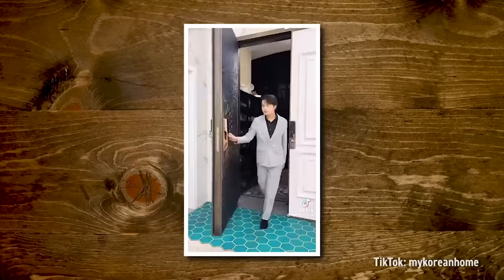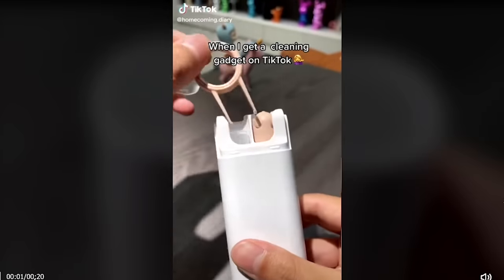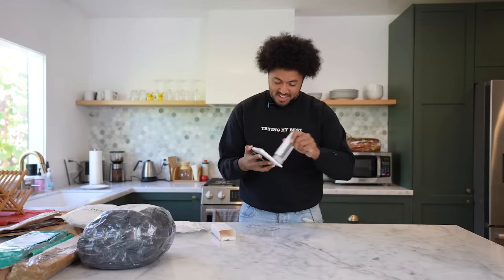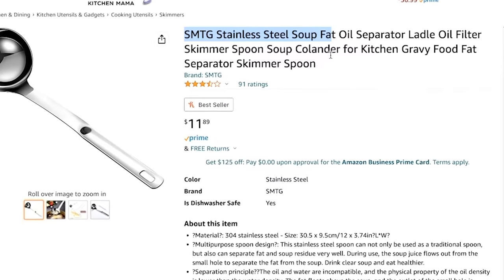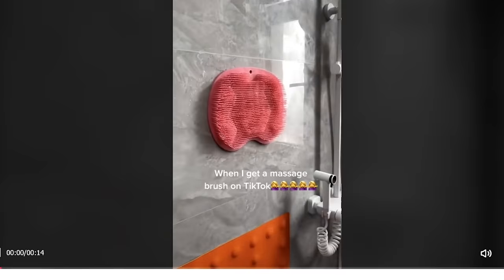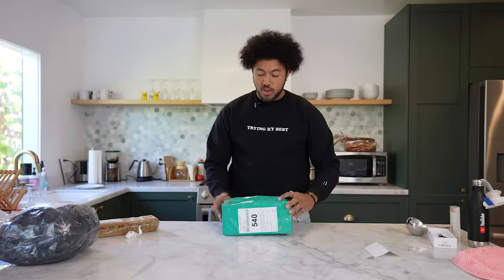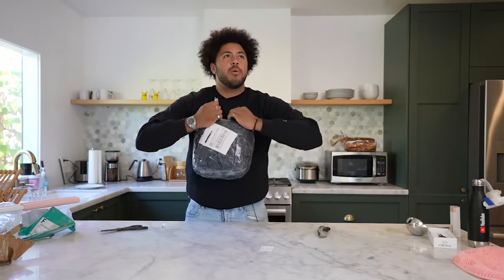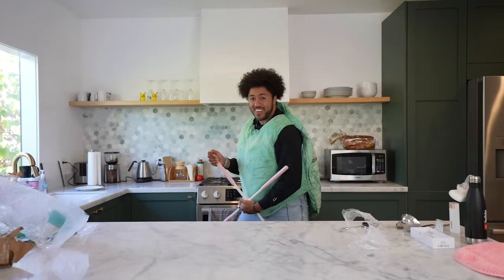I Bought Everything I Saw on TikTok